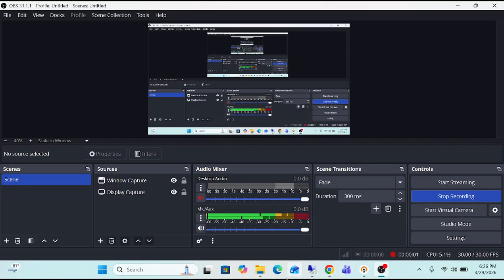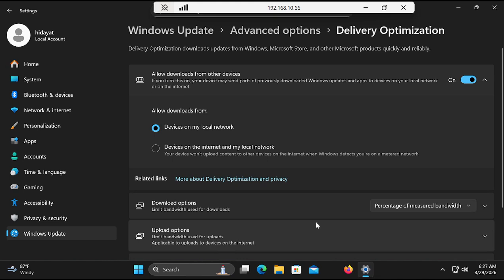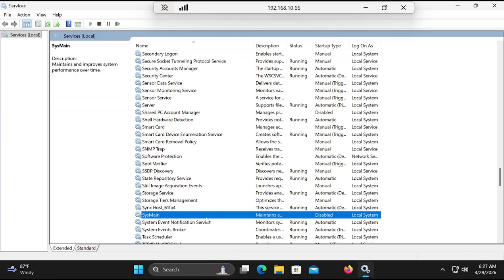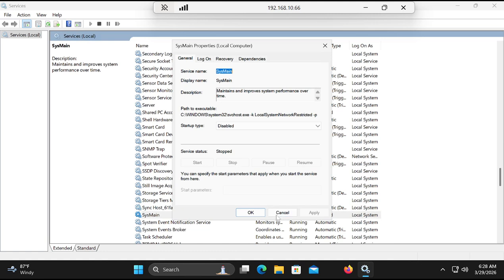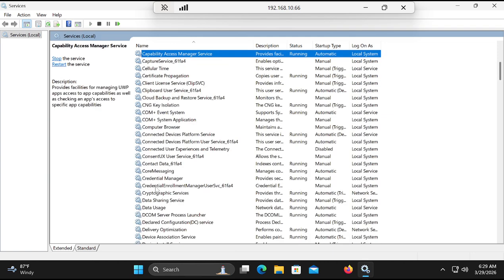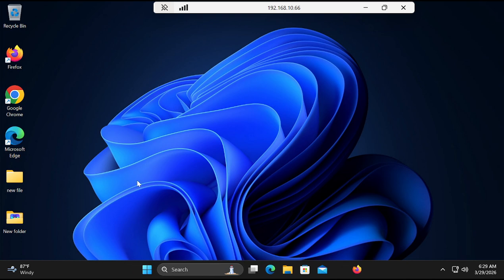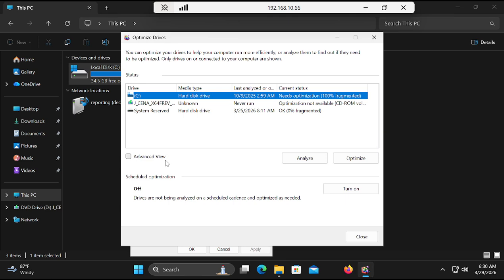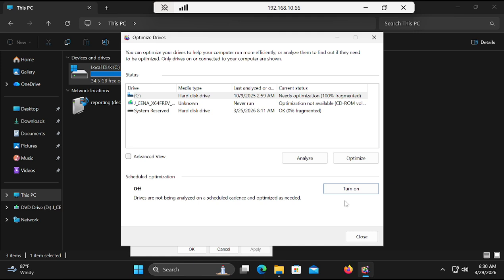Make Your Windows 11 SUPER FAST 🚀 Best Optimization Settings (2026)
Want to make your Windows 11 super fast? 🚀 In this video, I’ll show you the best Windows 11 optimization settings that will instantly boost your PC or laptop performance. Whether your system is slow, lagging, or taking too long to respond, these simple tweaks can make a huge difference.

This step-by-step guide covers hidden performance settings, startup optimization, background apps control, and system tweaks to help you get maximum speed without installing any third-party software.

💡 Perfect for:

Low-end PCs & laptops
Gaming performance boost 🎮
Faster boot time & smooth performance
Removing lag, stutter & slow response

✔ Best Windows 11 performance settings
✔ How to speed up your slow PC
✔ Disable unnecessary background apps
✔ Improve startup speed
✔ Optimize system for maximum performance

These settings are officially available in Windows 11 and help reduce system load, improve responsiveness, and give you a faster, smoother experience instantly.

🔍 Keywords Covered

windows 11 optimization, make windows 11 faster, speed up windows 11, windows 11 best settings, boost pc performance, windows 11 lag fix, improve pc speed, windows 11 performance boost

📢 Don’t Forget